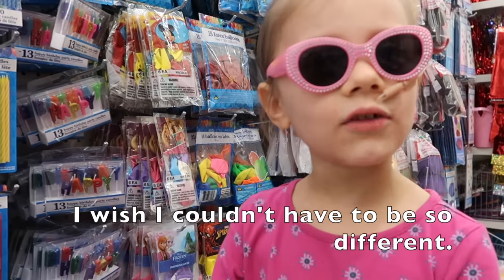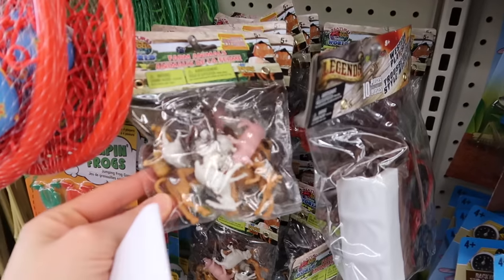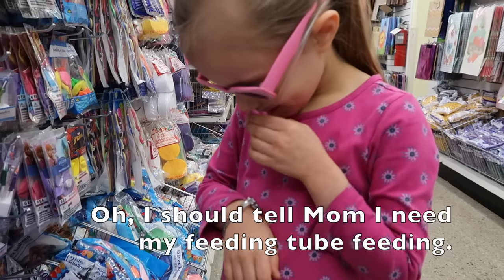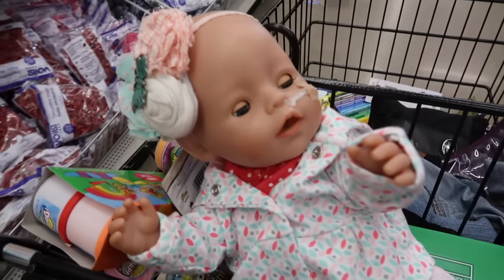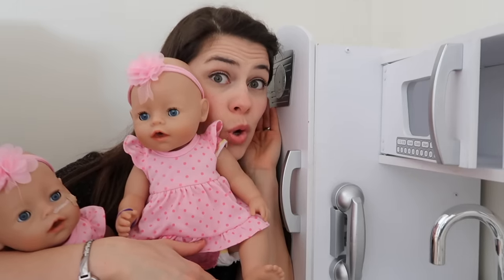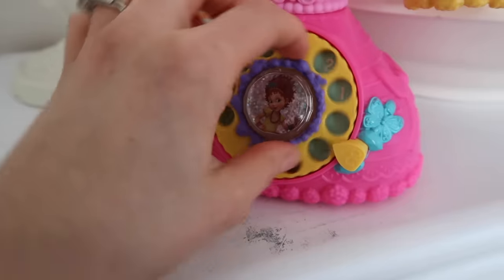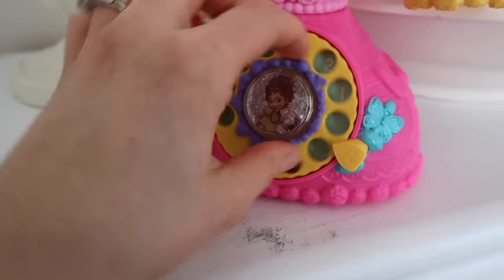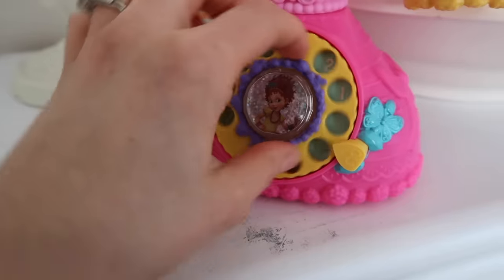😱Baby Born Kate Meets a NEW Friend with a FEEDING TUBE!! 🌪1st Playdate Disaster‼️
😳Yikes‼️ Things don’t go as planned for Kate’s 1st playdate with new friend and feeding tube buddy, Kova, who Kate just met at Dollar Tree. 👶🏼👶🏼 No sooner does Kate’s new friend Kova arrive and then everyone is scurrying to safety….

✏️ In this BABY BORN video, 😱1st Playdate Disaster‼️ 🌪 Baby Born Kate Meets a NEW Friend with a FEEDING TUBE!! 💕, Renee has her hands full caring for Baby Born twins Kate and Clara especially as their fun playdate turns scary with tornado sirens.  🌪And to top things off, their feeding tube feedings run into some issues. Oh no! 😳 Will everyone make it out fed and safe⁉️

Welcome to GIRLS PLAY DOLLS!! 🌸

We bring our favorite baby dolls to life by giving each of them a personality and a story. I bet you do, too! Let's do it together!

We post NEW baby doll videos at least 3x EACH week - and many times more often! 😃

Thank you YouTube and iMovie for the music!